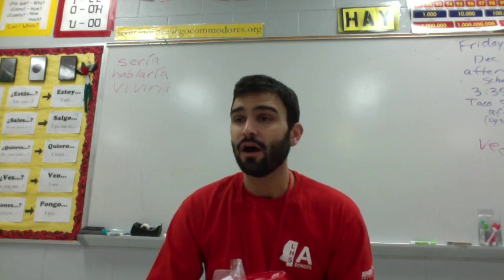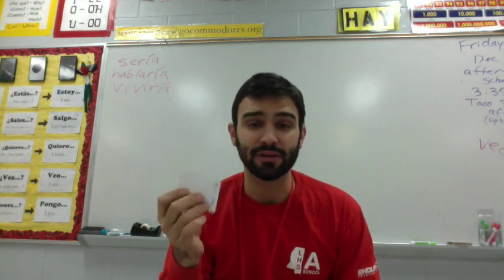Review Games: Trashketball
This video is about one of my more popular review games, Trashketball. While a very well known review game,  I have specific methods and implementation in order to ensure every student is invested and has incentive to participate in the review process. Check it out!